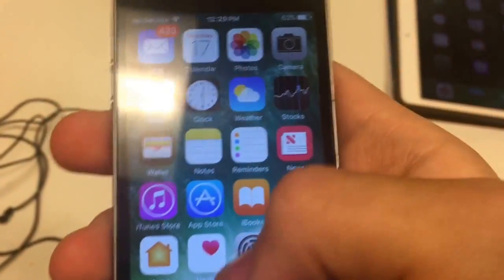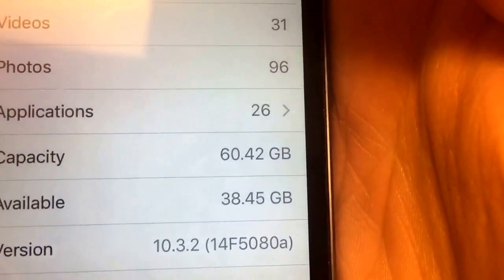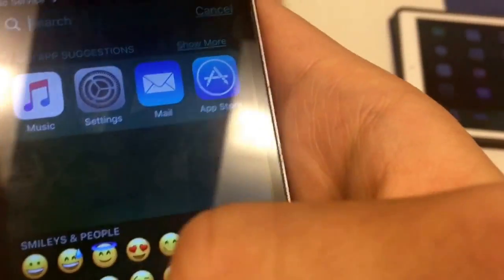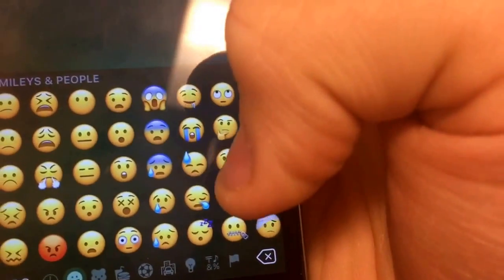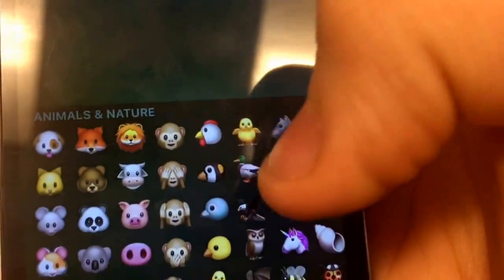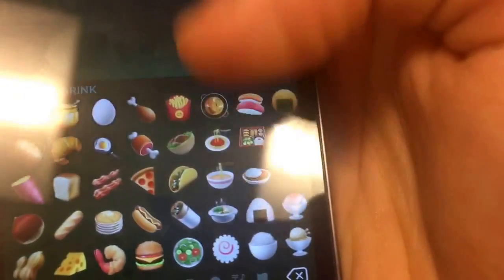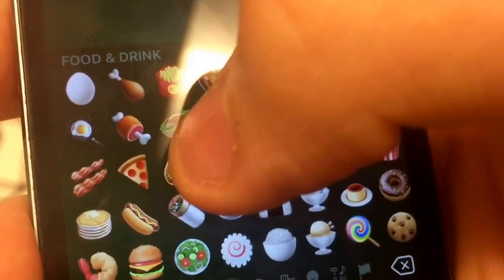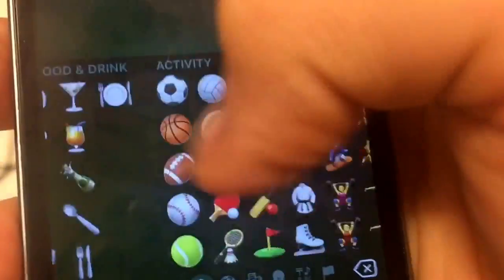iOS 10.3.2 beta 3 released what's new